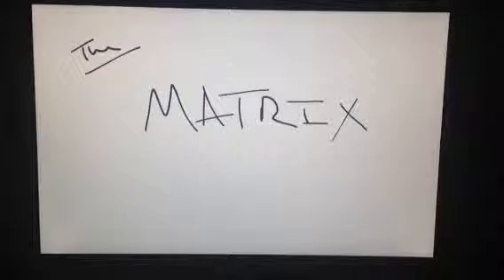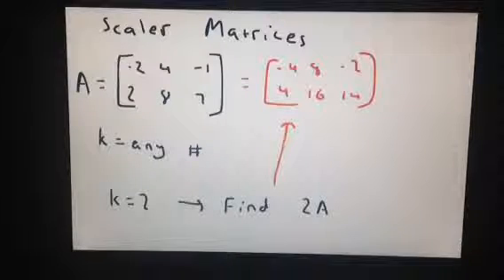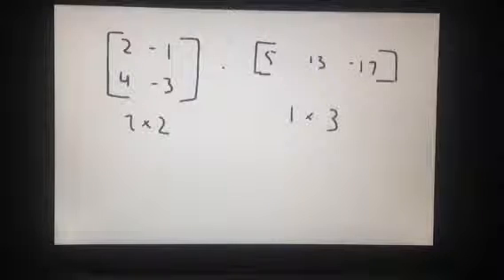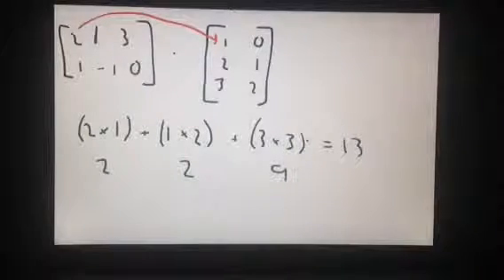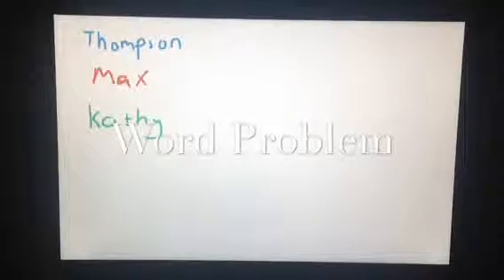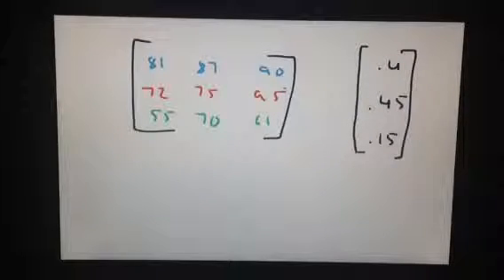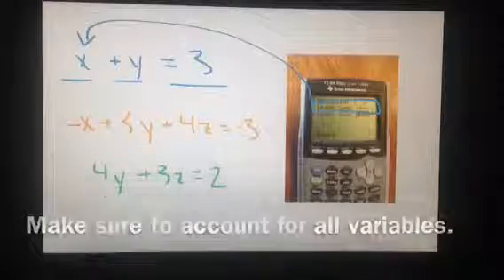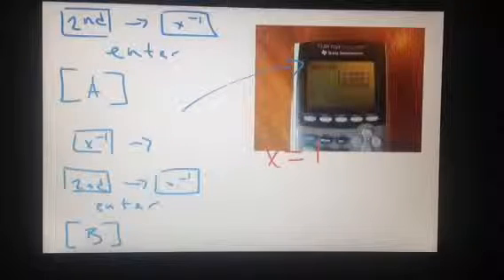Max + Thompson Matrix Method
Matrix up in this.